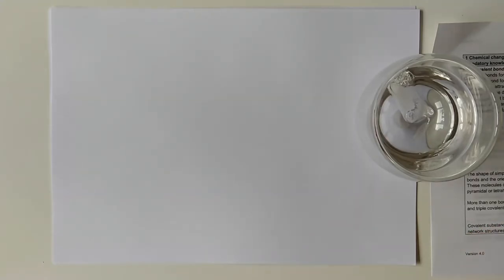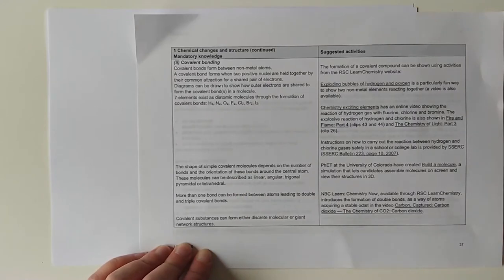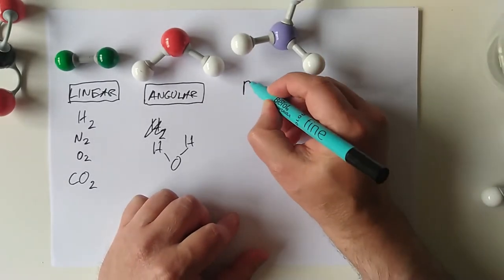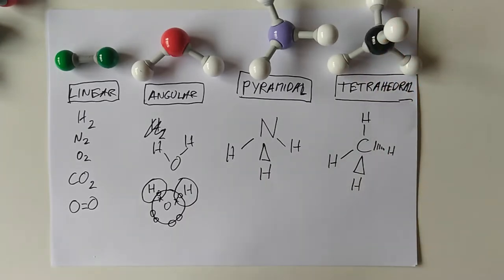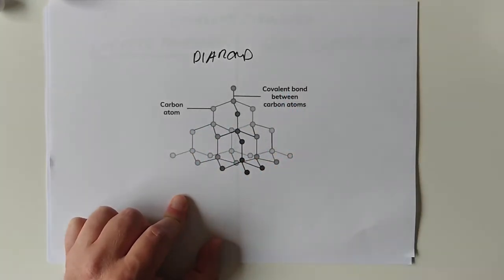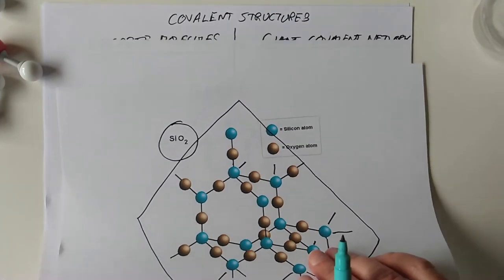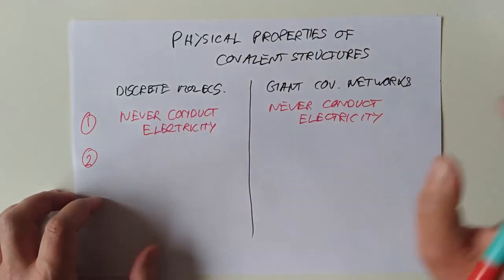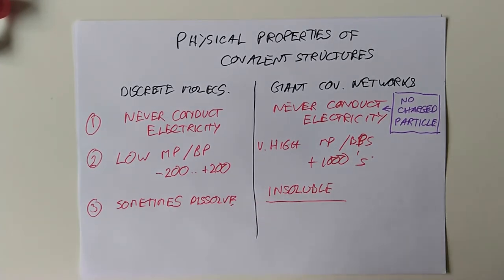N5 Chemistry Covalent Bonding 2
A stroll along the beach. What's that got to do with covalent bonding?

Following on from the last video, we take a closer look at:
a) Shapes of some covalent molecules
b) Structures you find in covalent substances
c) Properties of covalent substances